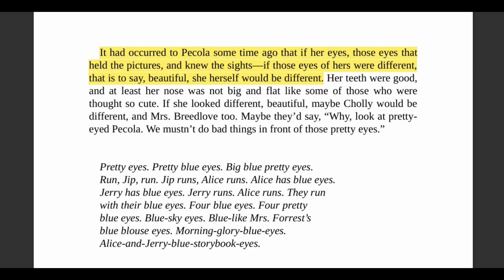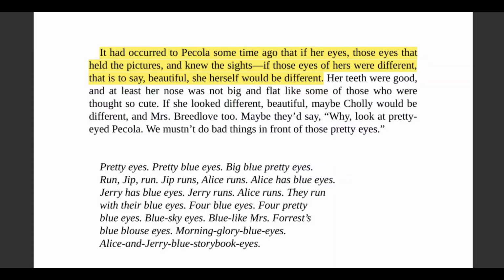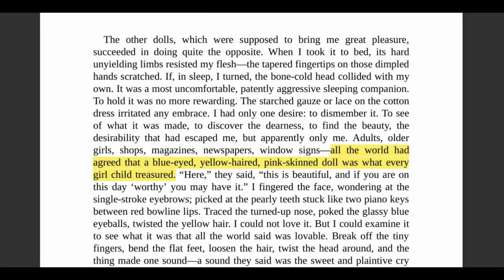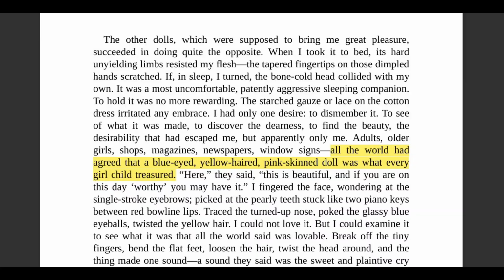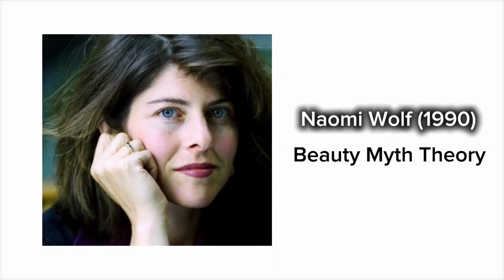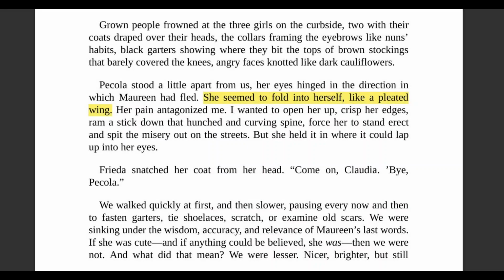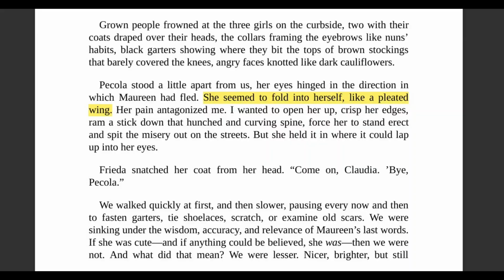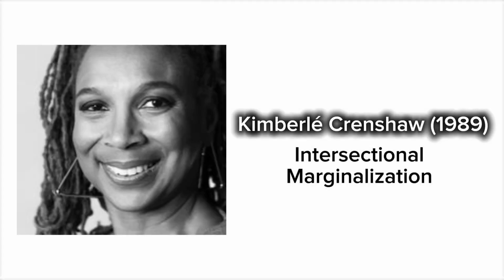Multicultural Issues in The Bluest Eye (1970)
Aryo Suseno
MULTICULTURAL LITERATURE
05SIGP002